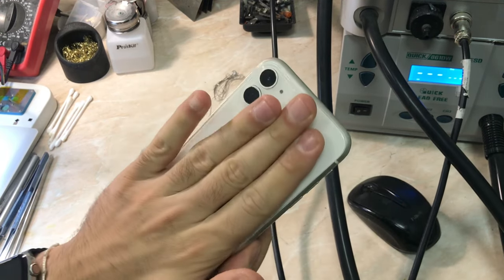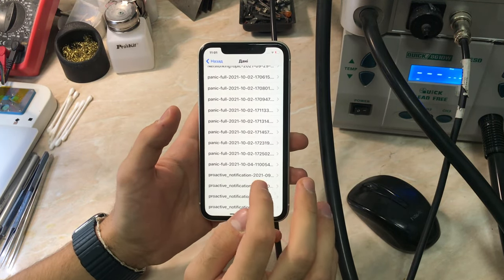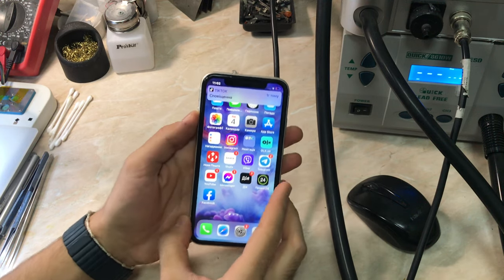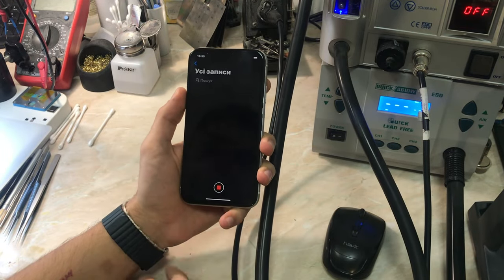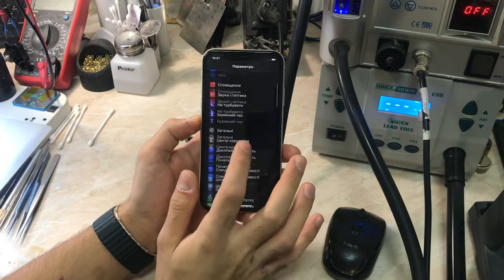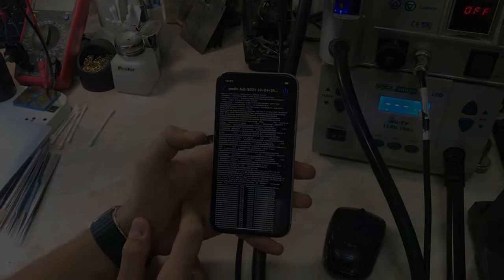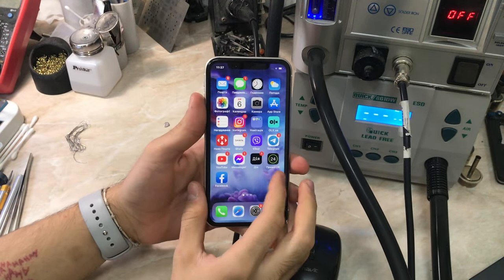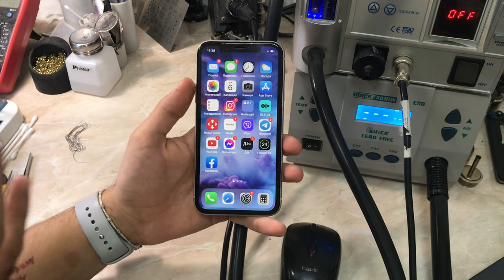iPhone 11 Restarting Every 2-3min (AOP PANIC [pressurecontroller.cpp.280])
Hello Everyone.
in today's video, we have an iPhone 11 came restarting every 2-3min so we've jumped to panics to see that we have a panic : (AOP PANIC [pressurecontroller.cpp.280]) so this one has something to do with the barometer so from the iPhone XS and up the barometer is on the charging flex cable so the first thing to do is change the charging flex cable but again the problem was not solved so I hope you watch this video till the end because a lot of interesting stuff going on in this one so enjoy.

0:00 Intro
1:48 Viewing the board under the microscope
2:33 Testing the phone after changing the flex
3:44 Checking and measuring lines
5:29 Removing upper speaker iC
6:00 Measuring under the iC
6:45 Removing ARC and main speaker iC
7:13 Soldering everything back together
7:26 Testing everything and the last update

Now All The Links Has Been Updated To Aliexpress Links Except Microscope Stuff And All The Links Are Working Fine
(BUT YOU HAVE TO SKIP THE AD TO ENTER THE LINK ANY LINK DOESN'T WORK PLEASE MAKE SURE TO MENTION IT IN THE COMMENTS DOWN BELOW)

*NOTE: YOU CAN OPEN THE UPPER EAR SPEAKER OF ANY IPHONE AND TAKE AND TAKE THE ORANGE COIL FROM IT AND USE IT AS A CHIP WIRE JUMPER

Thanks for watching and as always I hope you enjoyed the video and it was helpful for you if you have any questions please leave them in the comments down below and for more interesting Fixes and Future videos please leave a like and subscribe to the channel.
AJK;)